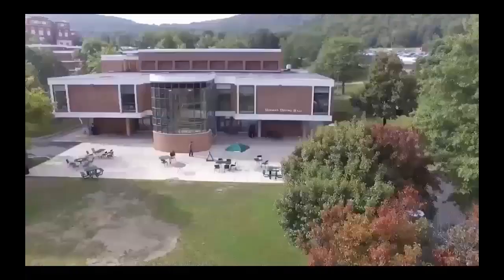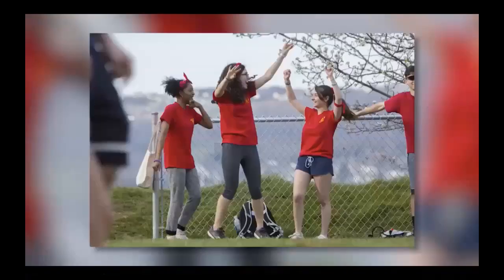Housing and Residential Life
Wondering which housing community is right for you? Join us for a chat about housing options available at Binghamton and discover the unique features of each living and learning community.